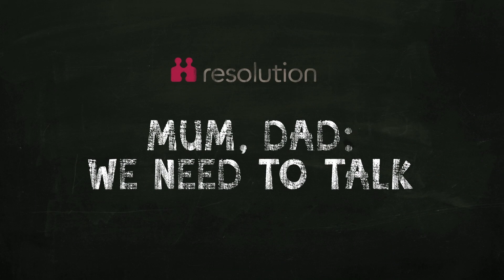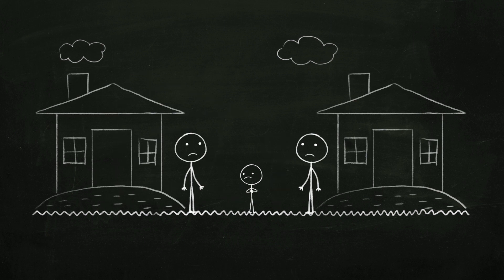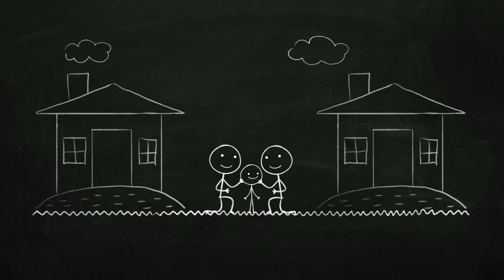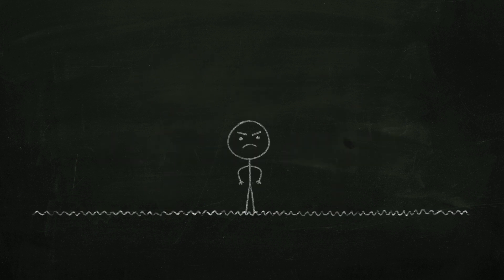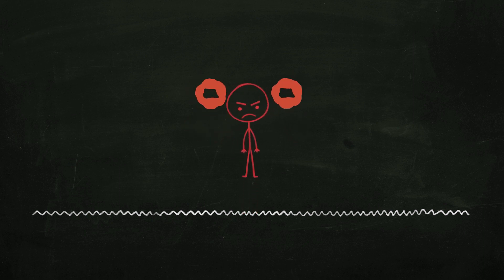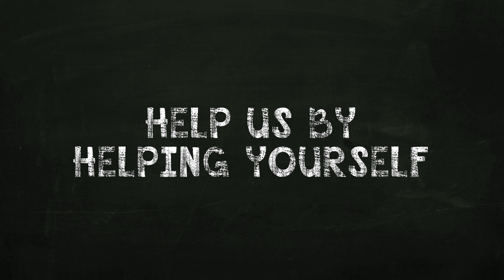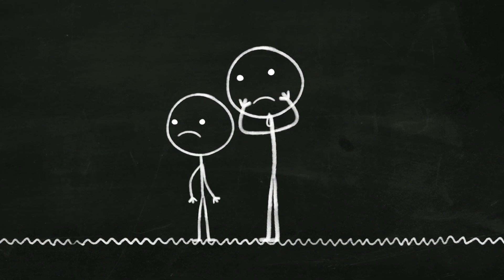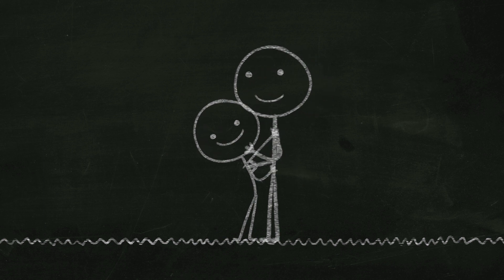Divorce: 5 Great Ways To Put Children First | Resolution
With nearly a quarter of a million people getting divorced each year in the UK, the need for information and support is clear, yet separated parents have reported a distinct absence of guidance in this area.

A new guide from Resolution, Parenting Through Separation, aims to fill that gap. It offers free information on separation and divorce, and advice and practical tips on ensuring family break-up has as little impact on children as possible.

Resolution is a community of 6,500 family justice professionals who work with families and individuals to resolve issues in a constructive way.